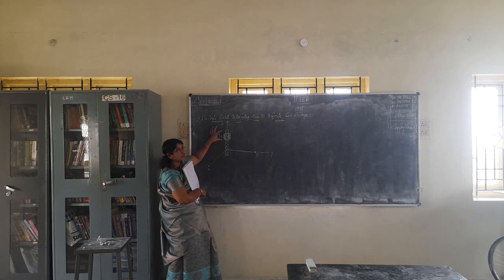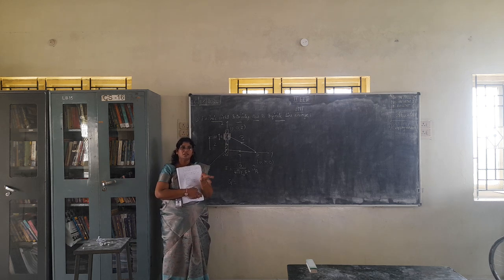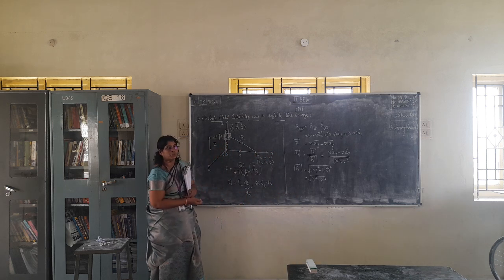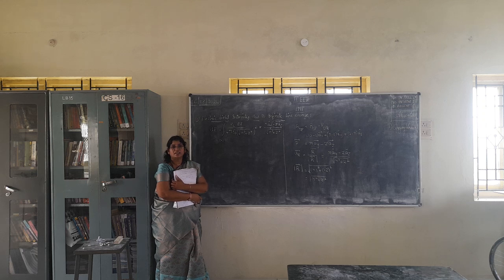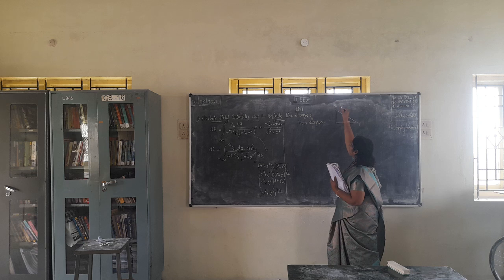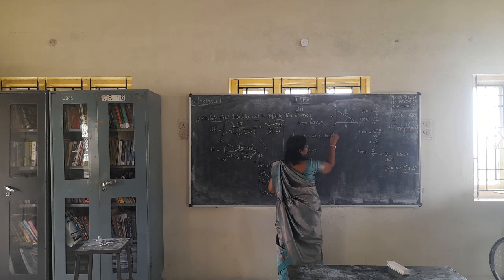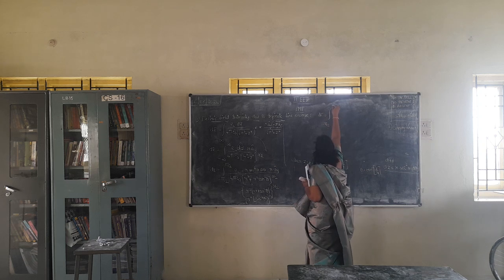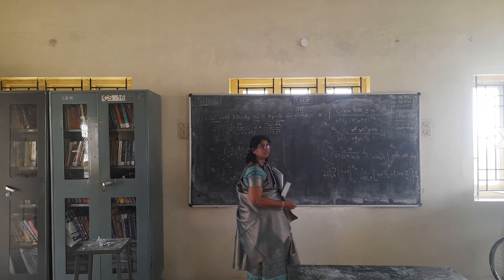II EEE EMT 16 08 2024